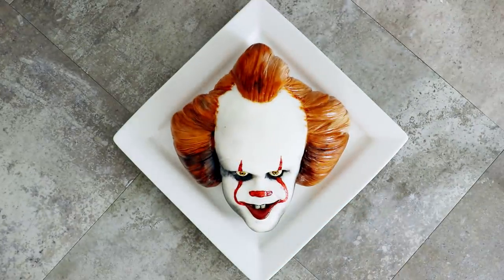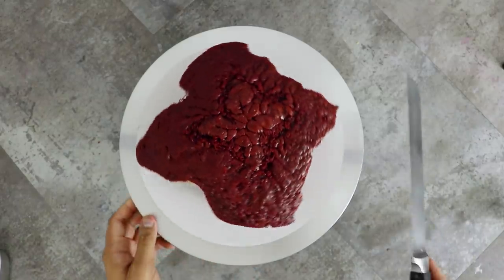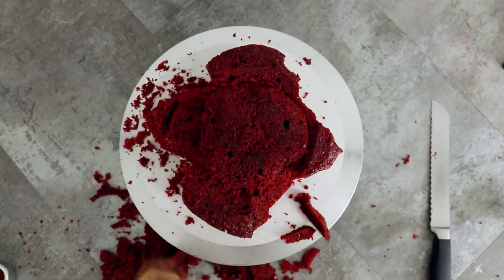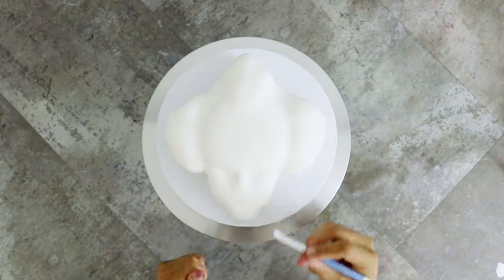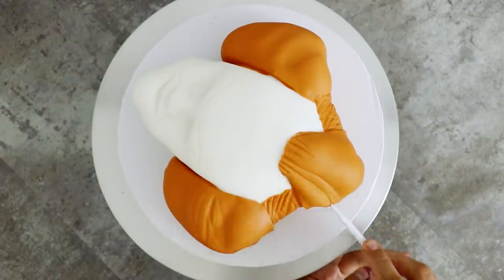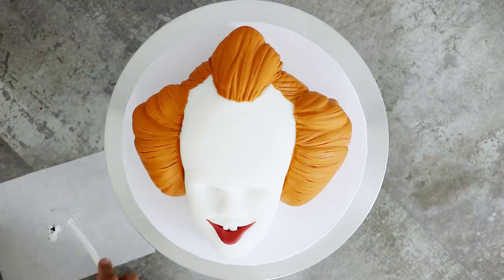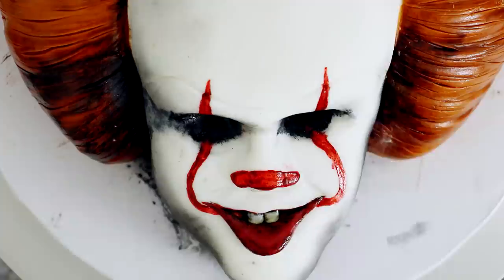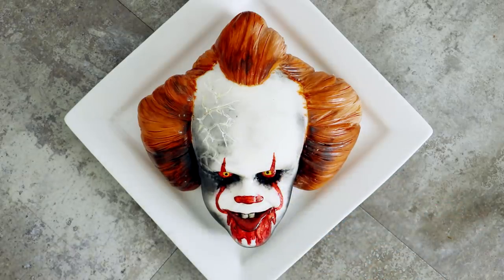IT Pennywise Cake | Scary Halloween Cake Ideas | It party Ideas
This awesome IT Pennywise cake is great ideas for an IT or Halloween party or a Scary themed party. IT CHAPTER 2 PENNYWISE CAKE